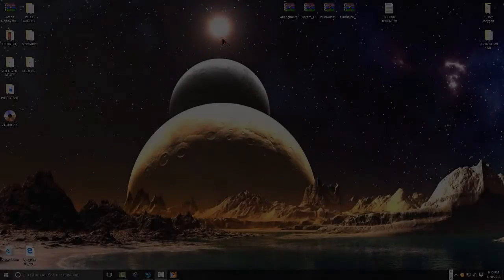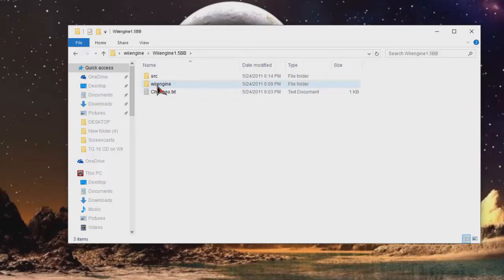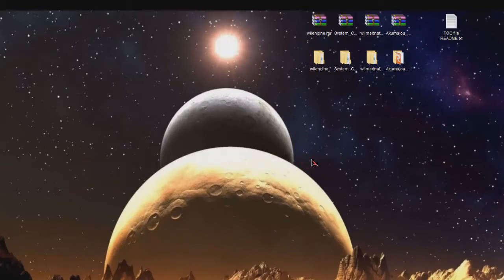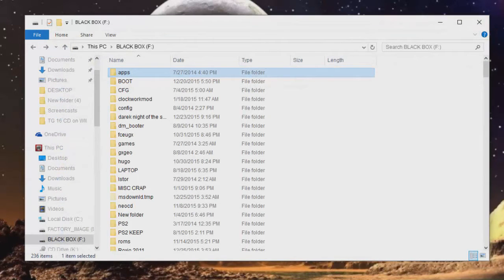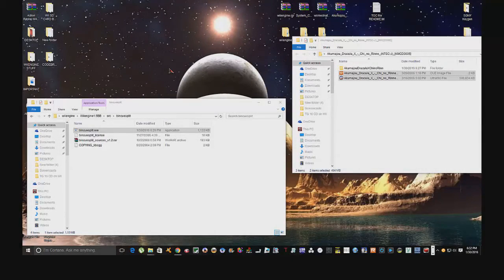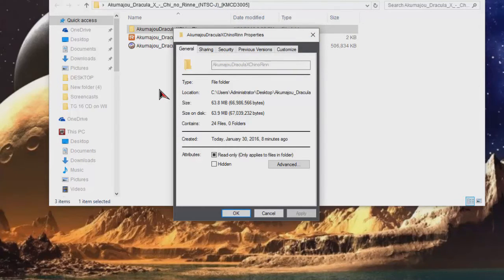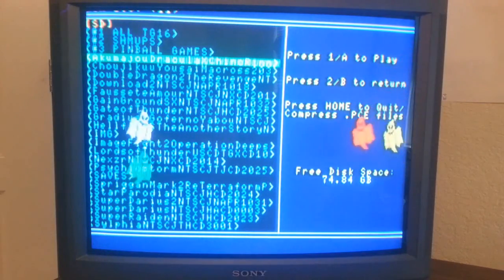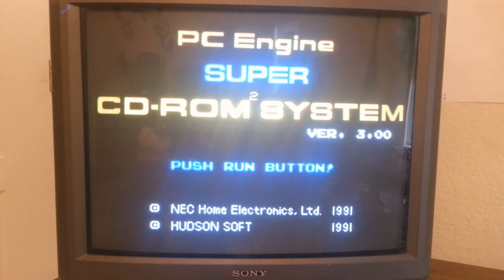TG16 CD WIIEngine emulator working on the WII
TG16 CD on the WII Working with the WII Engine emulator. Guys using this particulat emulator (WIIEngine) will cut down the size of ur games 3 times the original size saving a whole lot of space on whatever device ur booting ur games from. Hope this tutorial helped alot of u guys out in saving space on ur sd,hhd or flash drives. KEEP ON GAMING U GUYS AND HAVE FUN AT WHAT U LOVE TO DO!!! YEAH!!! Just type this inside the TOC file "syscard: syscard3.pce".

Good Luck Guys and thanx alot for watching.